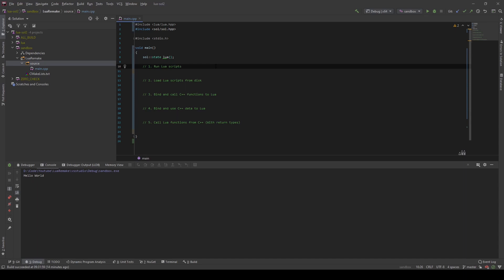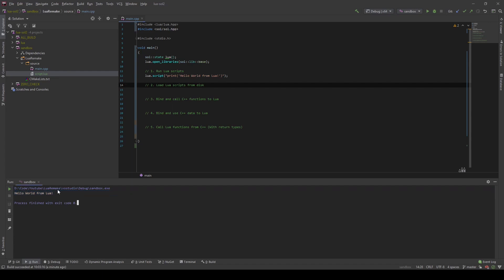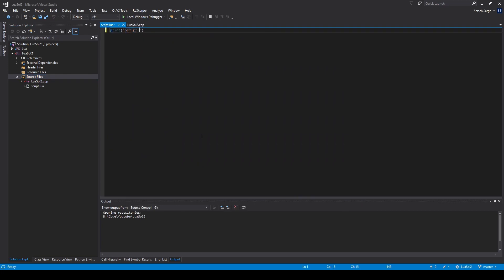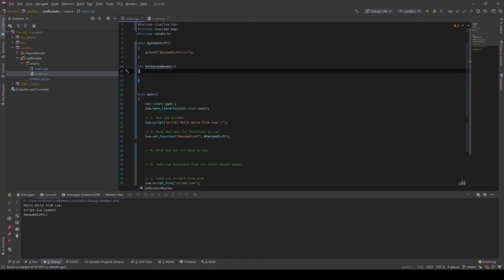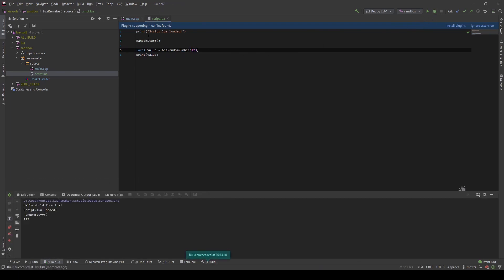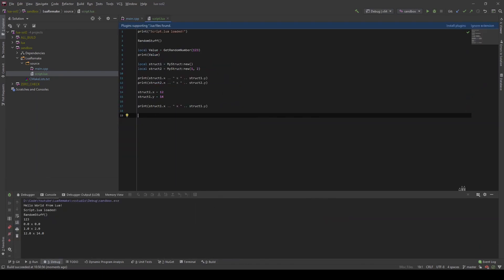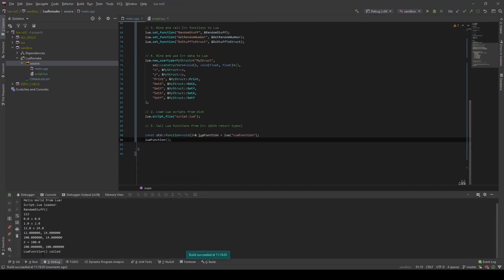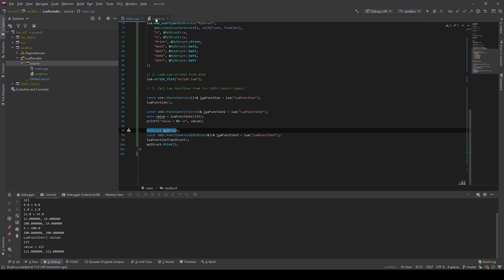Sol2 - Bindings & Scripting (Embedding Lua into C++) [2/2]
Creating C++ bindings to Lua, exposing C++ data types to Lua, calling C++ functions from Lua and calling Lua function from C++

Stuff I use:
Monitor #1 BenQ ZOWIE XL2411P
Monitor #2 BenQ ZOWIE XL2411K
LaCie Rugged Mini 2 TB External Portable Hard Drive
BenQ E-Reading Light
Audio Technica ATH-M40x Studio DJ Headphones
Razer BlackWidow Lite (Orange Switch) - US Layout

Support:
BTC: bc1qyf44lens4gsq408368c7gwu8sdetggg552cdl3
ETH: 0x84748e6216A88a1003E344BC3867fa7776127D85